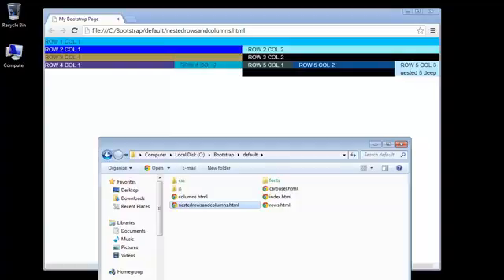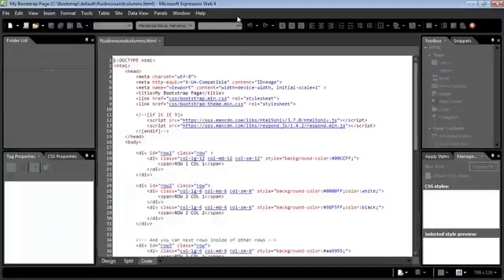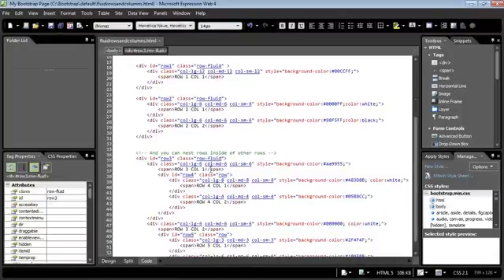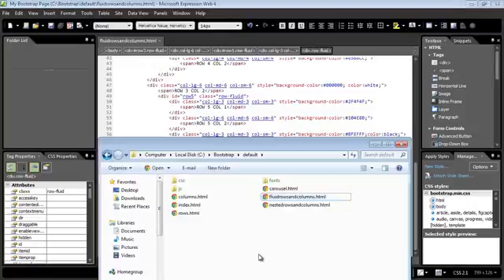11 Bootstrap Tutorial 11 Fluid Grid System